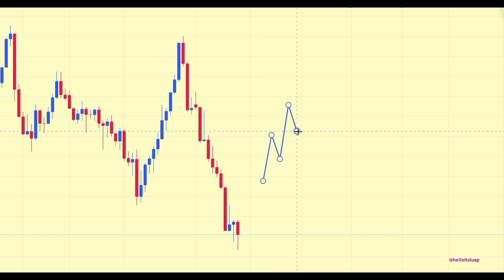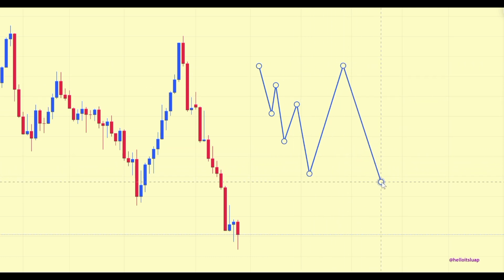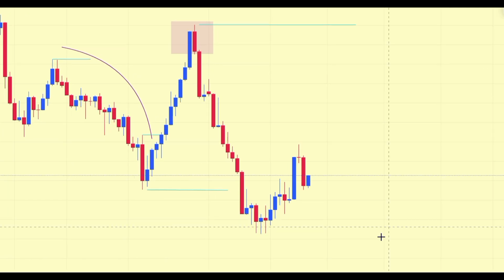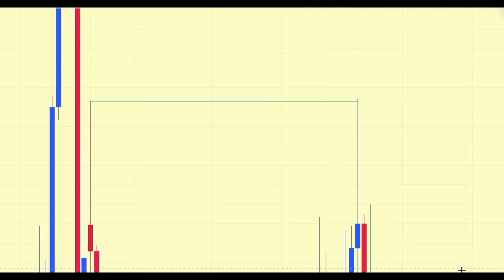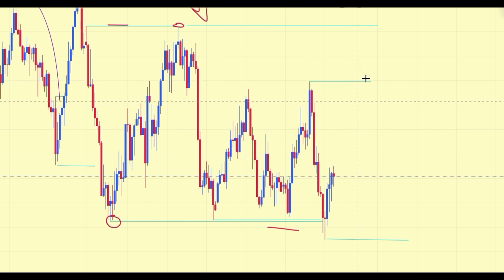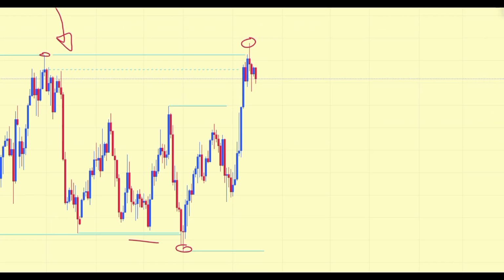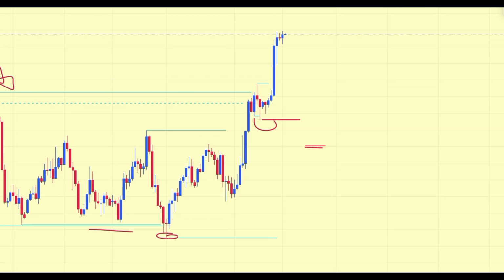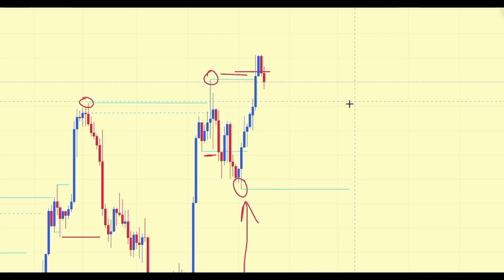Part 2 | True SMC Market Structure Mapping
This is Part 2 of my True Smart Money Concepts (SMC) video course — and in this video, we dive deep into how to properly map market structure the SMC way.
‎We start with a simple, easy-to-understand diagram to lay the foundation, and then we move into a real chart breakdown to apply everything in a real market scenario.
‎This lesson is crucial for every SMC trader — whether you’re just getting started or refining your edge.